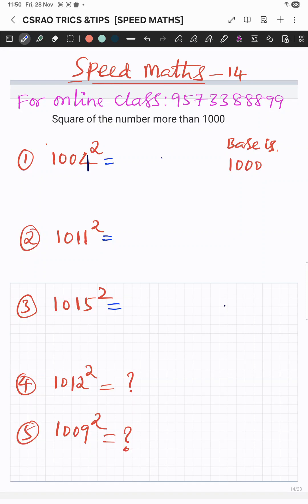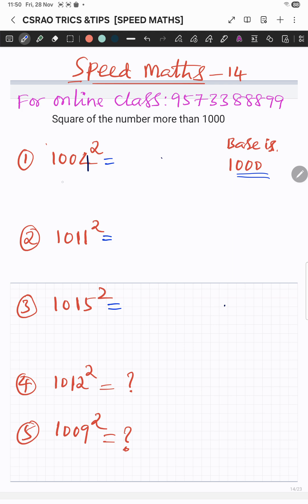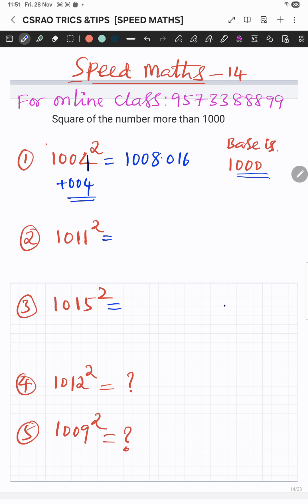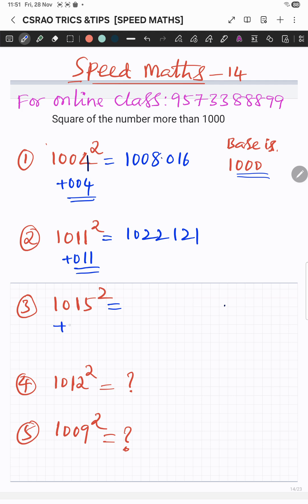Square of numbers just more than 1000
Speed Maths for iitjee ssc rrb bankpoexam by CS Rao , IIT Faculty.

CSRAO IIT FACULTY,
CSRAO TEACHTALKS,
EDUCATIONAL MOTIVATIONAL VIDEOS FOR STUDENTS,
PARENTING TIPS IN TELUGU,
MATHEMATICS TRICKS,
MATHEMATICS PUZZLES,
MATHEMATICS PROJECTS.